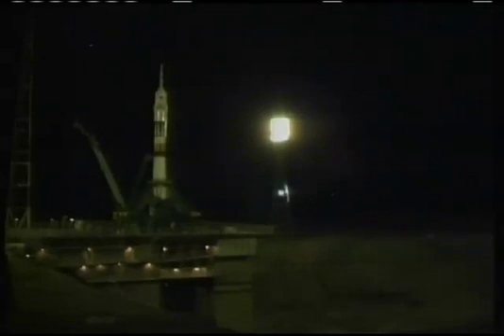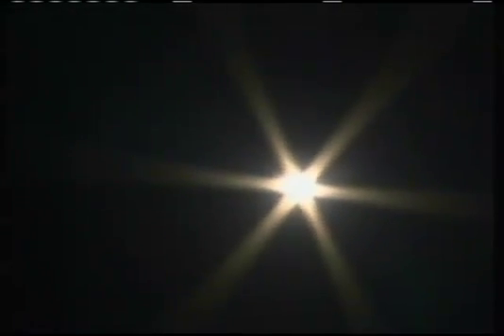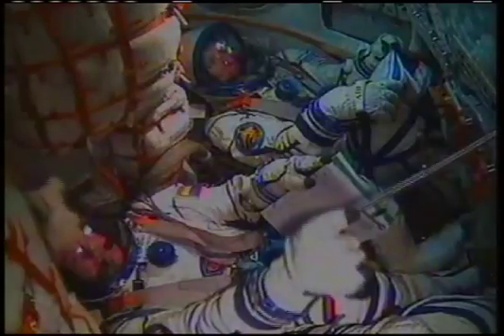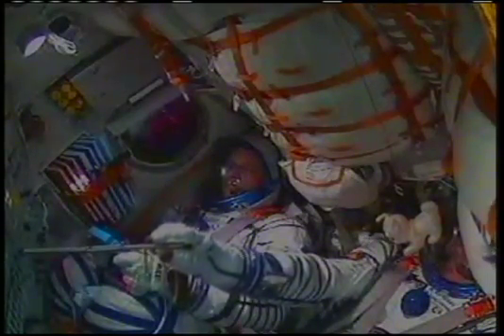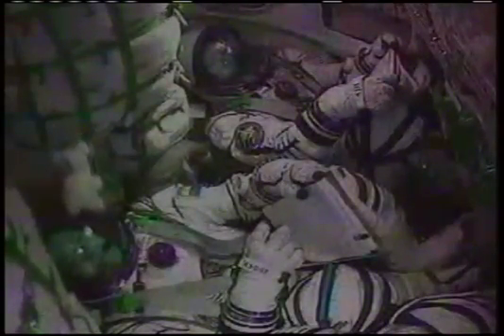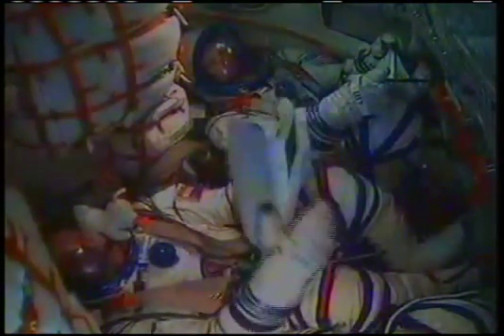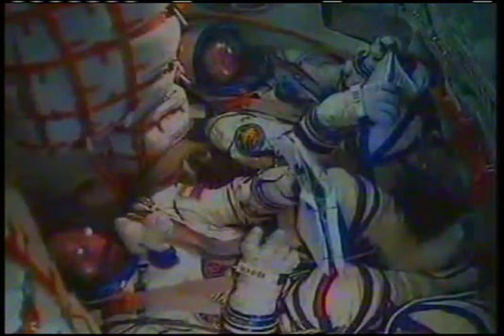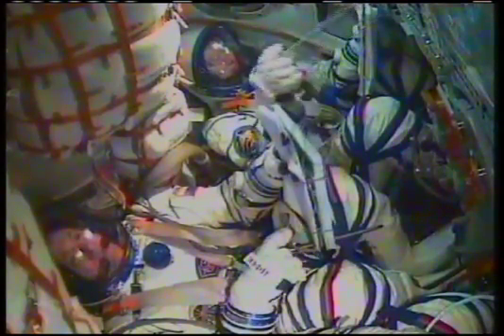New Crew Begins Journey to ISS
Expedition 24 Soyuz Commander Fyodor Yurchikhin and NASA Flight Engineers Doug Wheelock and Shannon Walker lifted off on their Russian Soyuz TMA-19 spacecraft June 15, 2010, at 5:35 p.m. EDT, from the Baikonur Cosmodrome in Kazakhstan. The launch begins a two-day journey to the International Space Station; the trio's spacecraft will dock to the station June 18. Yurchikhin, Wheelock and Walker will spend six months on the complex, complementing the Expedition 24 crew of Alexander Skvortsov, Mikhail Kornienko and Tracy Caldwell Dyson, who've been in orbit since April.